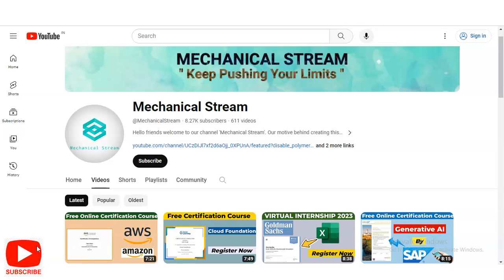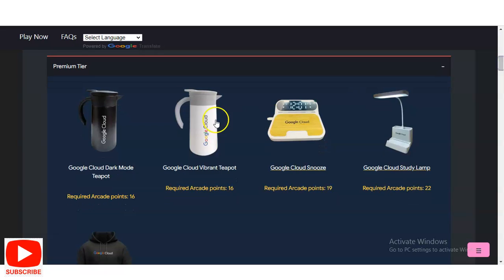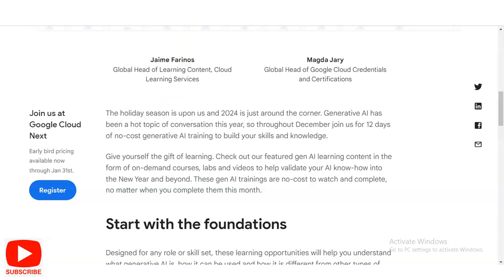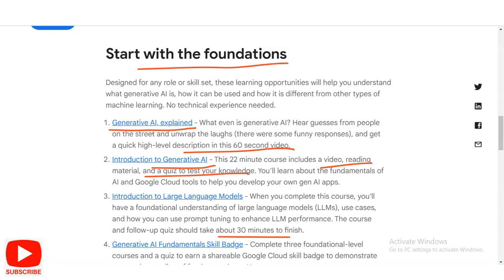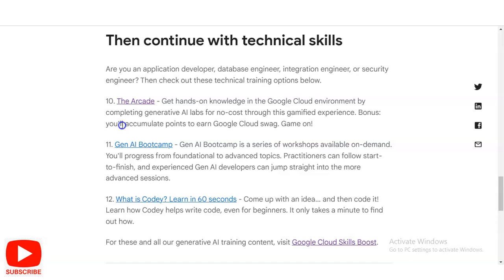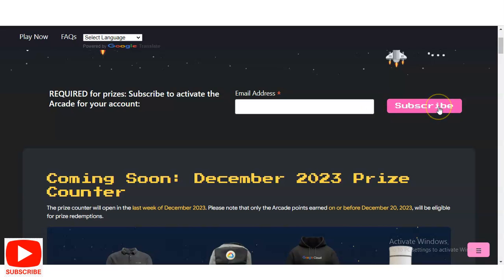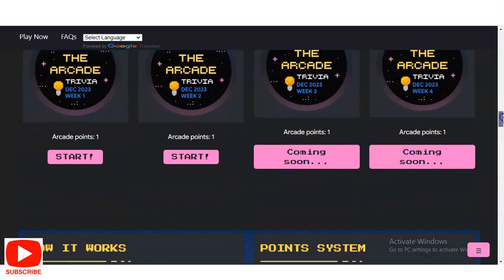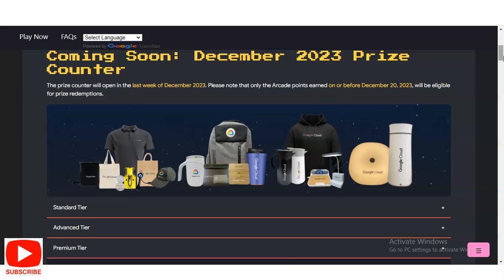Get Free Google cloud swags and gifts | Generative AI badge| Latest Google Free Courses 2023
Google Cloud free swags | Generative AI | Free Courses Online with Certificates | google cloud arcade | Online courses | free course with google badge

This video is regarding the  free google badge and swags. These courses will boost your career.

Google Cloud
Qwiklabs
free swags
learn-google cloud
googlecloud2023
New Google cloud swags
generative AI
google certification
google generative AI certification course